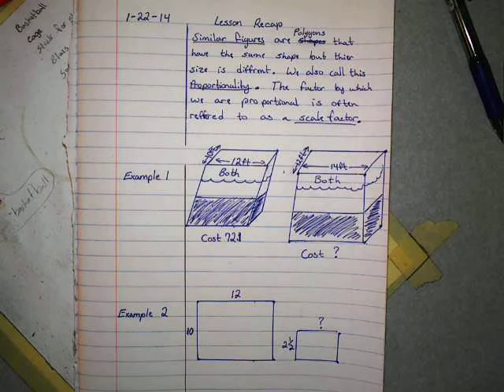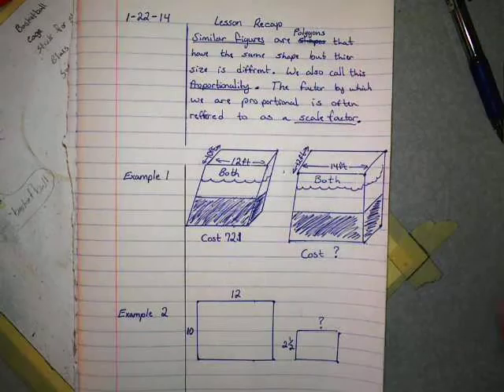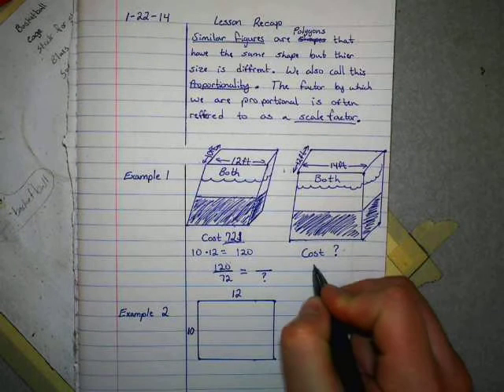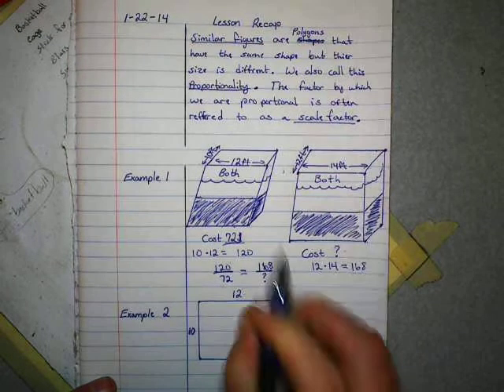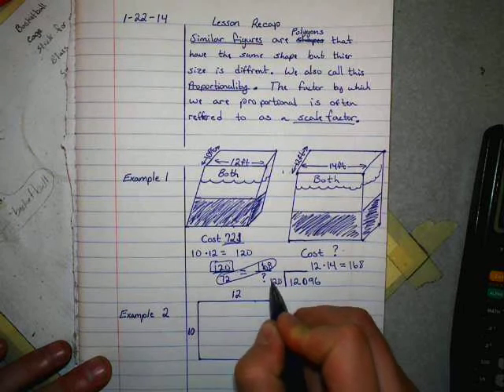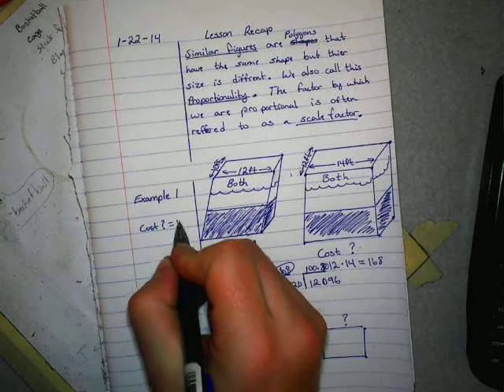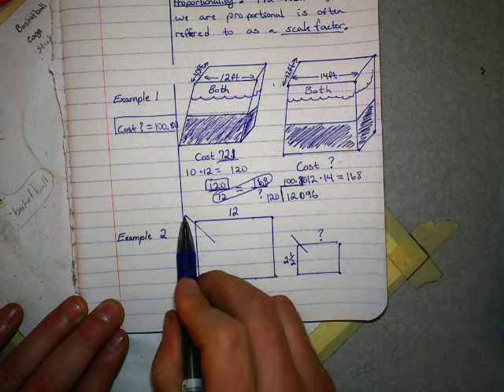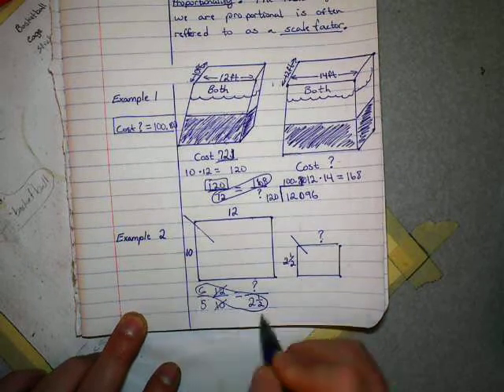Similar Figures Recap 1-22-14